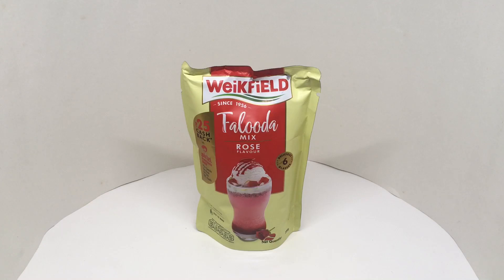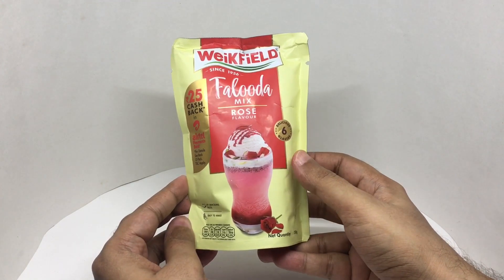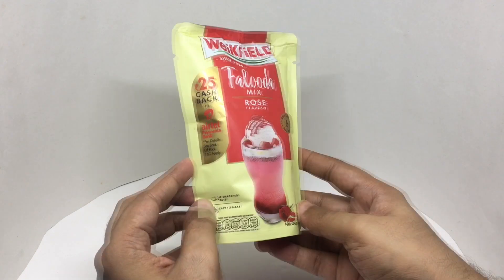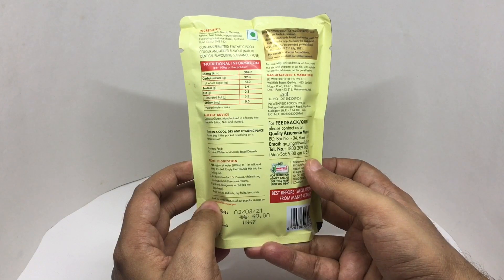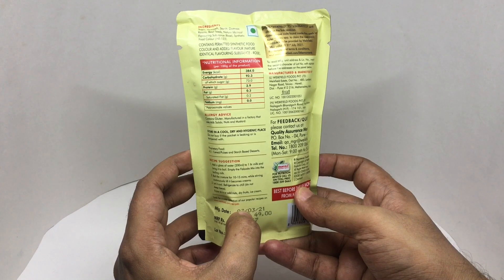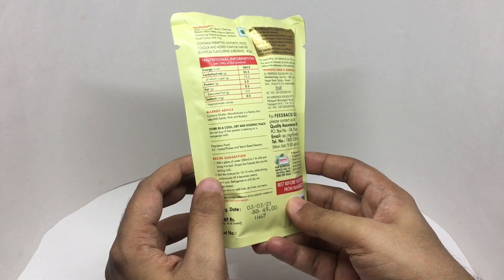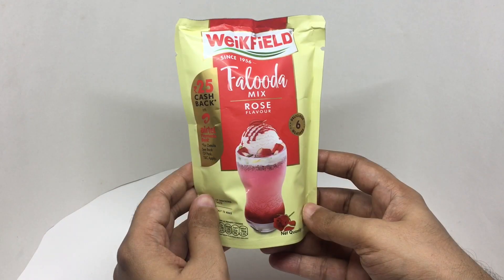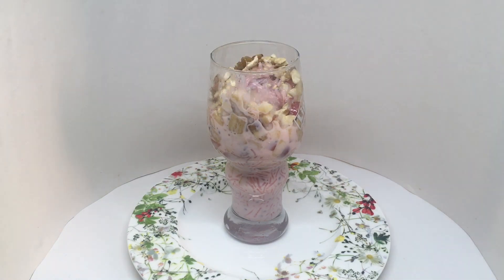Weikfield Rose Falooda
This Weikfield Rose Falooda is so fragrant and delicious. It costs ₹44 around 80 cents.